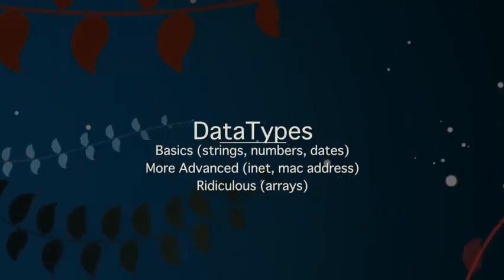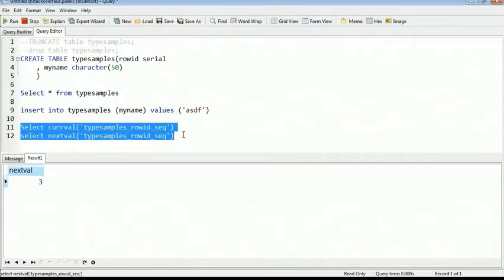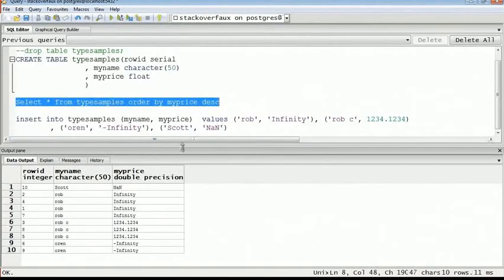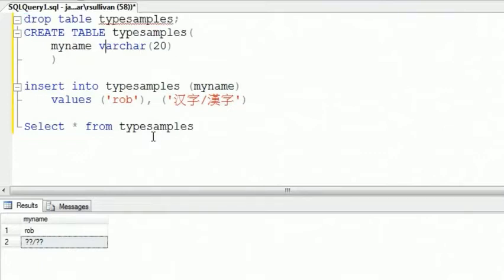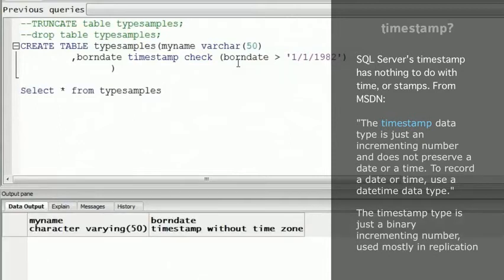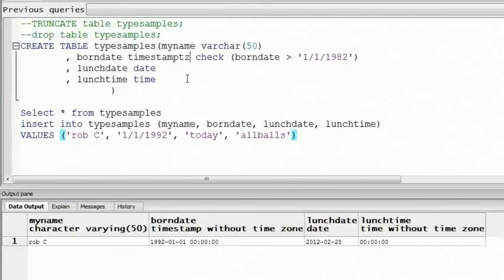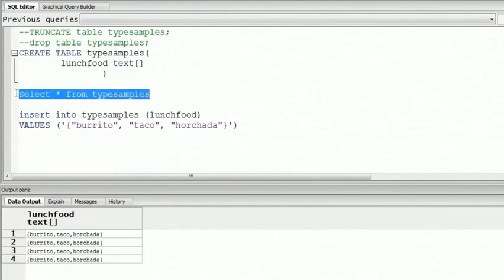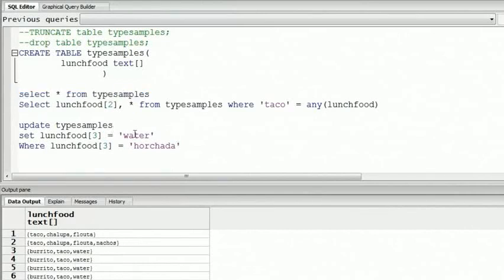Hello Postgres. 3 - Data Types